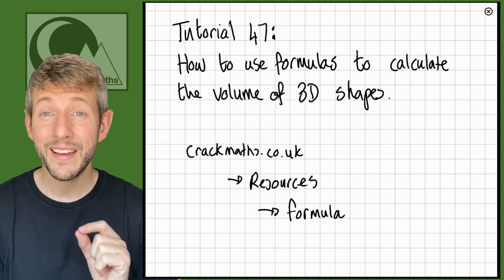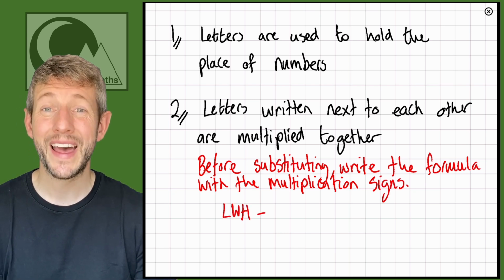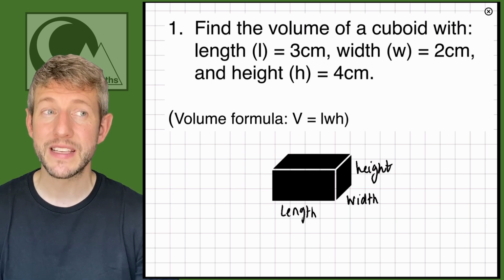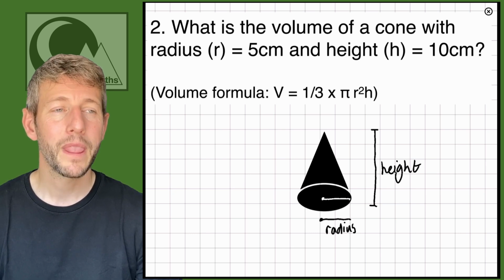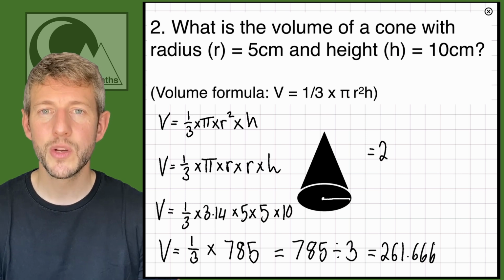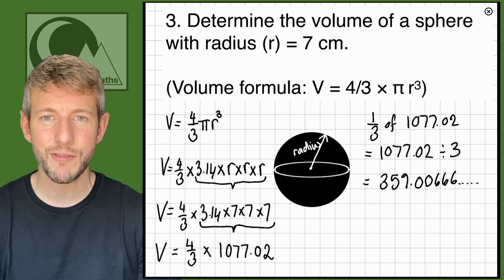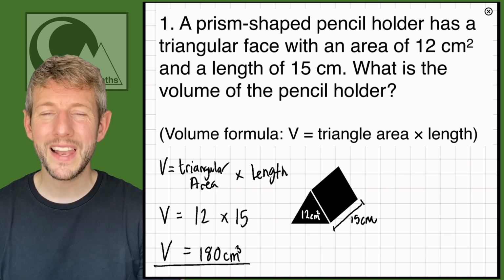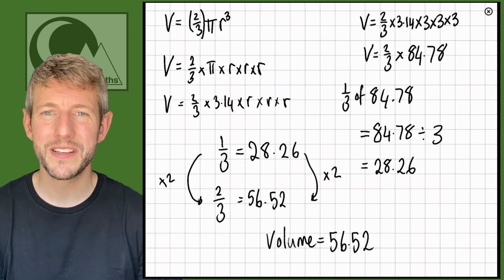VOLUME FORMULA - Substituting into Volume Formula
Embark on a journey of discovery with @crackmaths by watching this comprehensive Functional Skills Maths Level 2 tutorial on substituting into formula to calculate volumes of 3D shapes.  Specifically designed for adult learners, this tutorial is number 47 of 70 in our series crafted to demystify complex maths concepts, making them easy to understand and apply. Whether you're preparing for the Functional Skills, GCSE Maths or just looking to brush up on your skills, this tutorial is your key to success. Our teaching methods have a proven track record of success, particularly with adults who've previously found maths challenging. Enhance your learning experience with more resources Let's crack maths together!

Perfect for all exam boards, catering for Functional Skills Maths, including Edexcel, NCFE, AQA, City & Guilds, and NOCN.

Drawing and understanding 2D representations of 3D shapes also features in the foundation paper for GCSE maths for exam boards including Edexcel, AQA and OCR.

Everything in Functional Skills Maths Level 2 is included in the foundation GCSE maths syllabus.